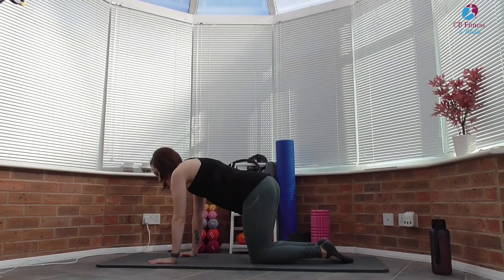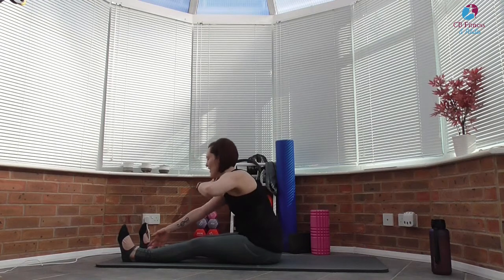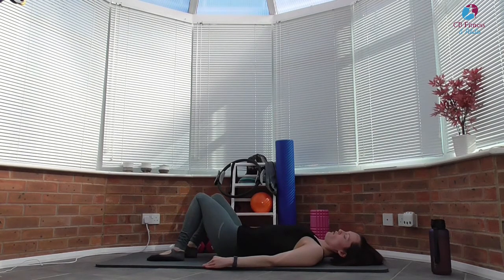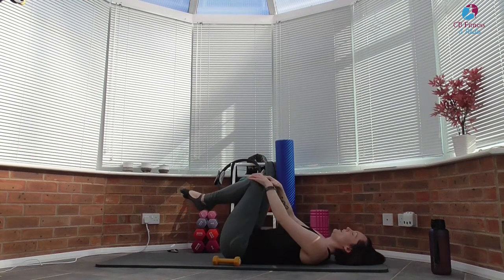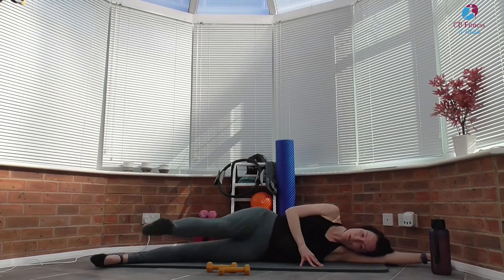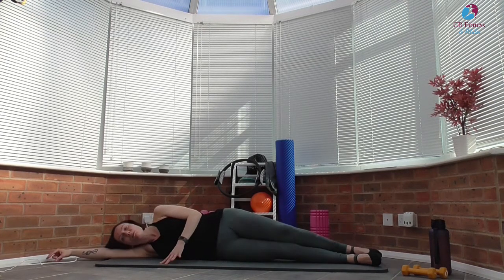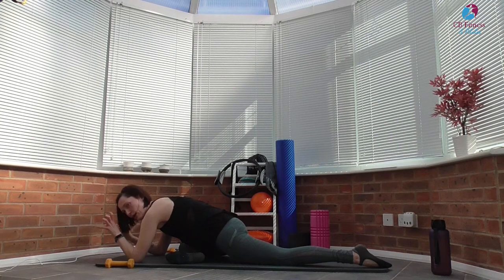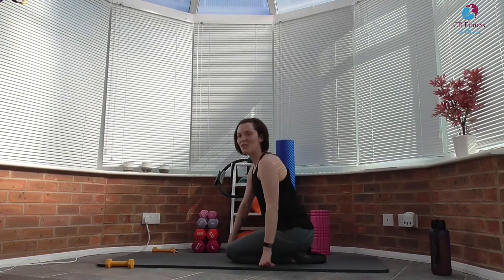Pilates full body workout - LIVE - option for weights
Join me in this live Pilates class - full body with the option for small hand weights (you could use cans/water bottles or just follow the movement pattern).